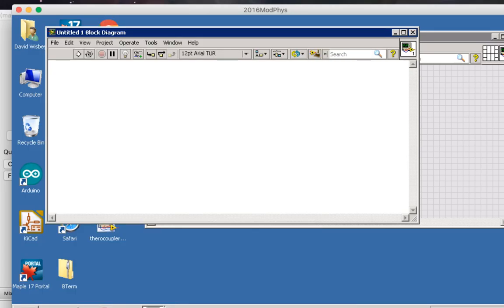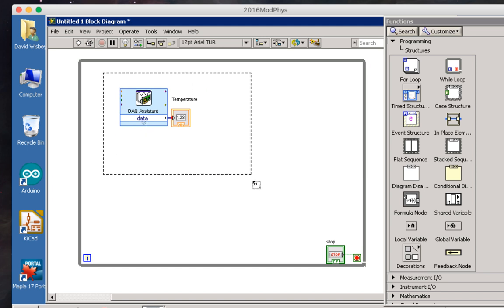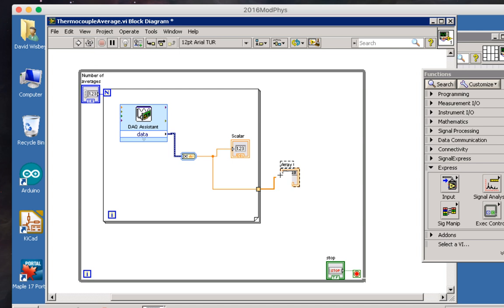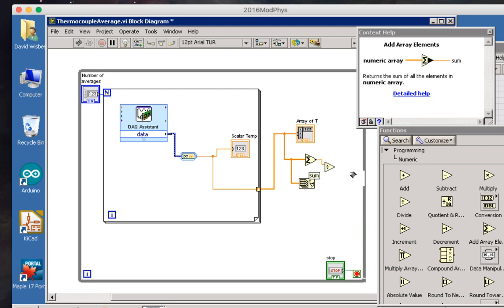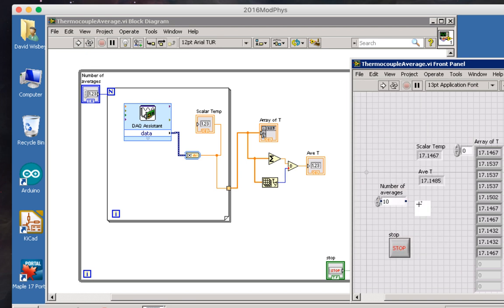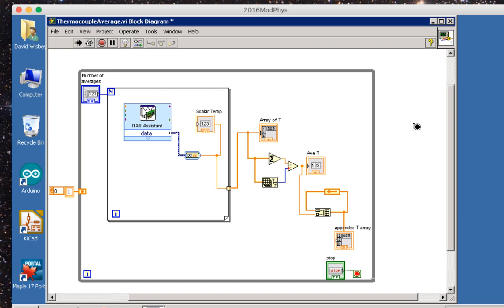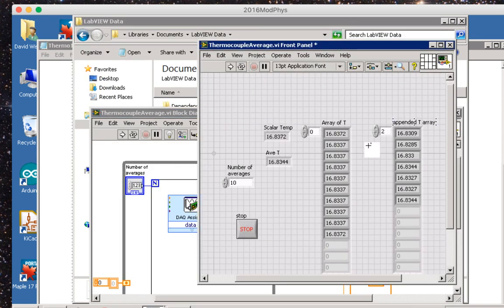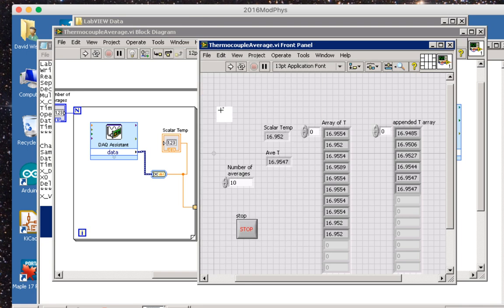How to read a thermocouple with LabVIEW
Basic programming with LabView. I will show you how to use While and For loops in data. I will build an array using two different methods. This also explains how to read a thermocouple with LabVEIW.